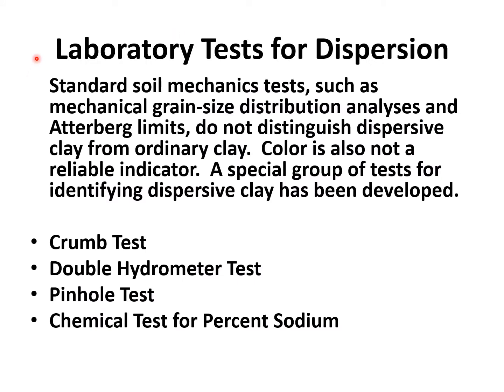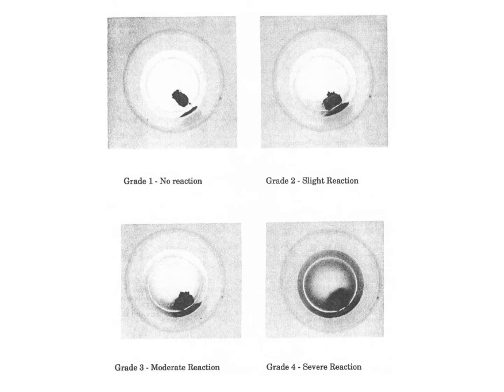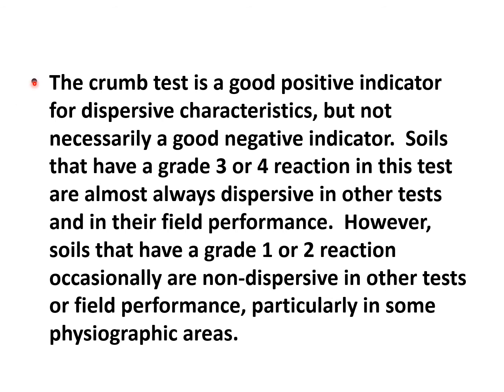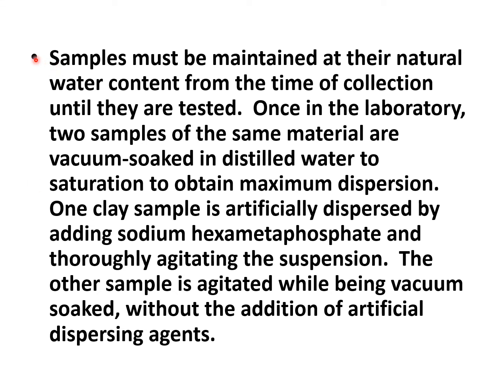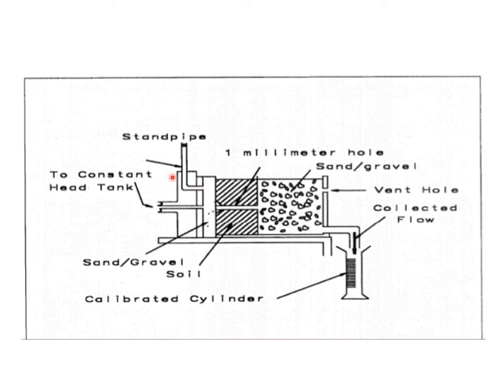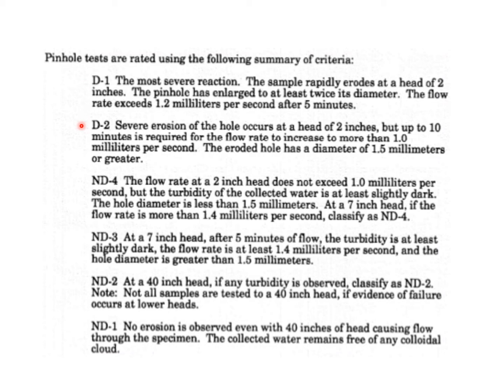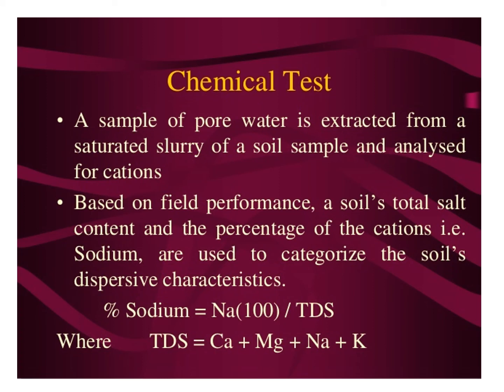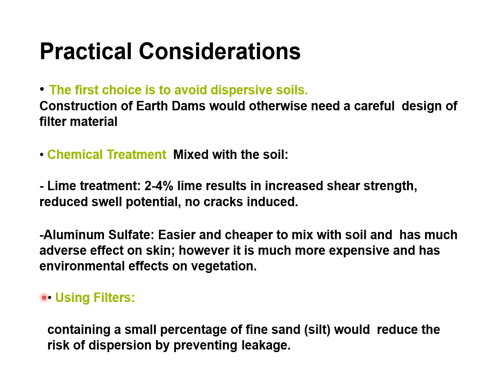6. (LAB) Testing of Dispersive Clays